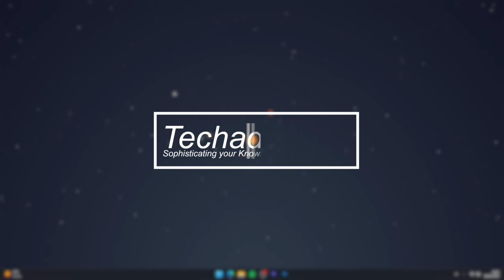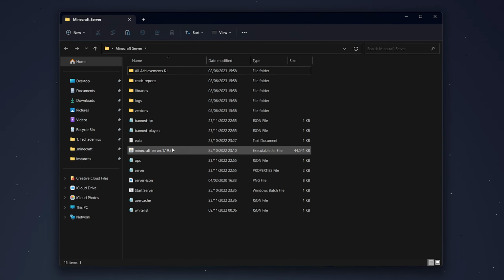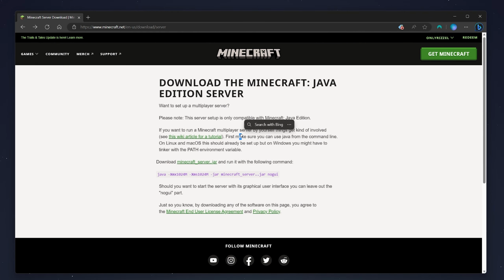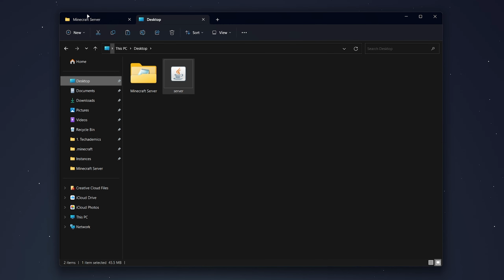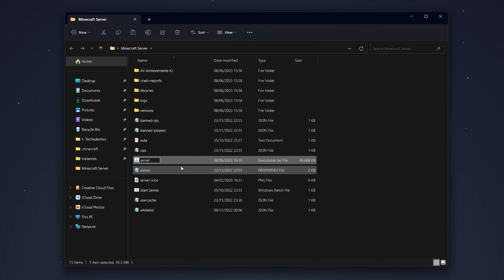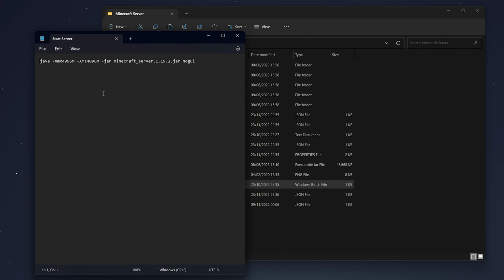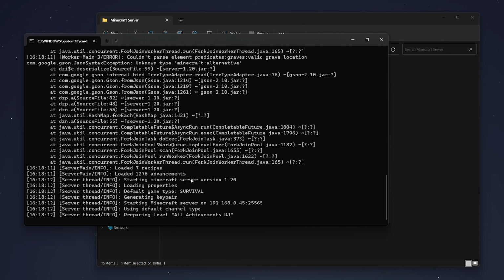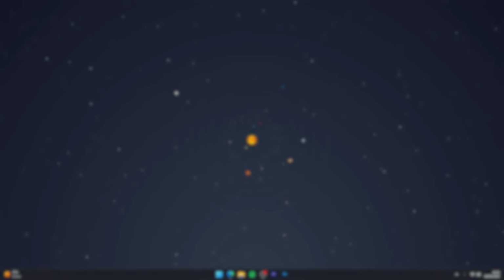How To Update Your Minecraft Server 1.20 - (Tutorial)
Today, you will successfully learn how to update your Minecraft Server to the newest version of Minecraft. In this video example, we will be updating to the Minecraft 1.20 Trails and Tales update. It is also advised that you make a backup of your Minecraft server before you update it to the latest version.